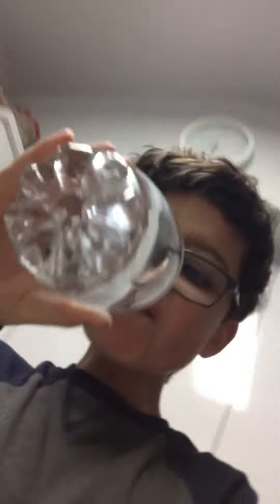Lemon juice challenge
PAINFUL